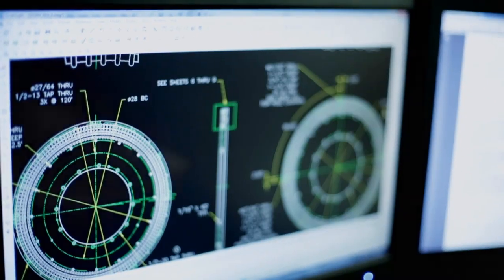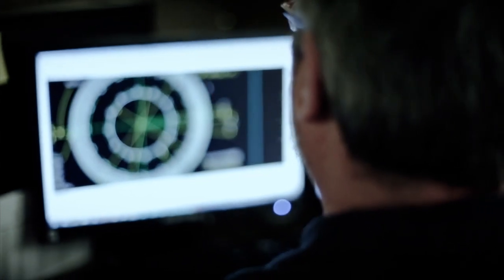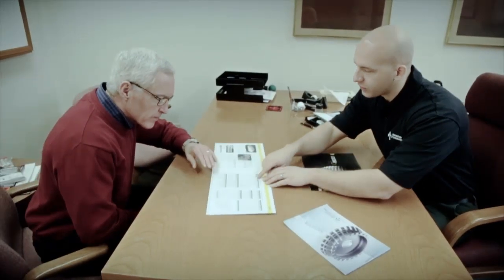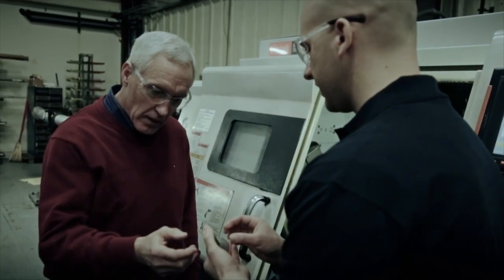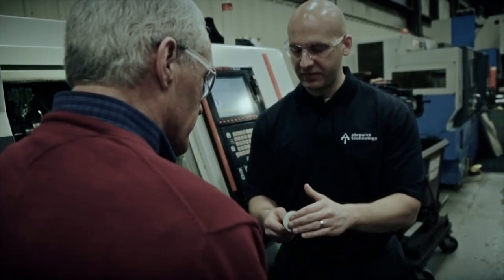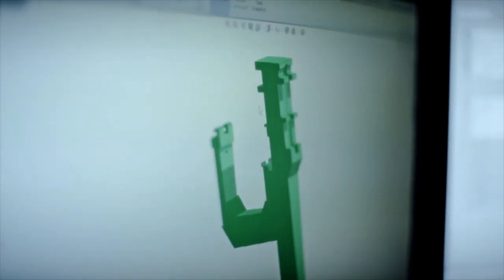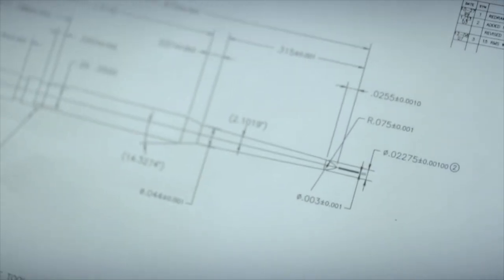Engineering Custom Diamond Grinding Wheels and Tools with Abrasive Technology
At Abrasive Technology, ingenuity is in our DNA. Our culture is built around finding creative ways to solve problems for our customers and enhancing the productivity of their operations. Count on AT engineers to collaborate with your team on the toughest challenges for grinding with diamond wheels and tools.

An Abrasive Technology production.